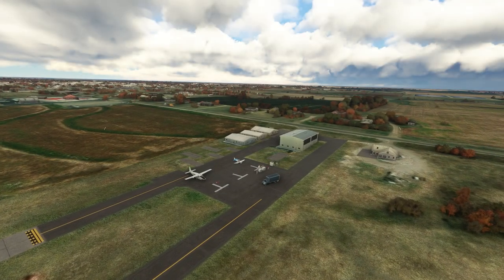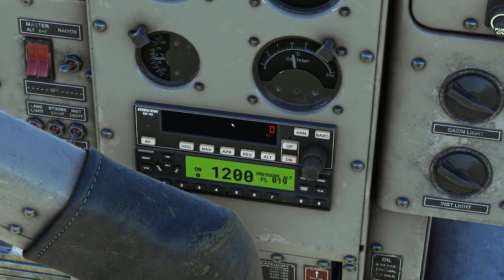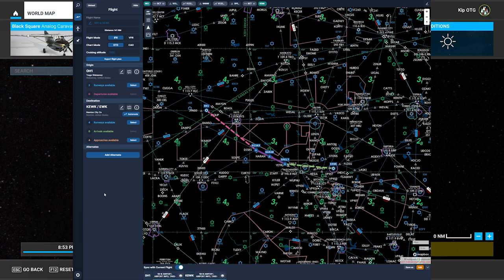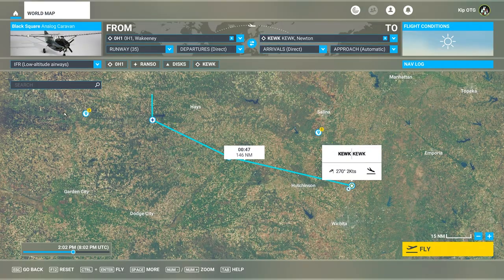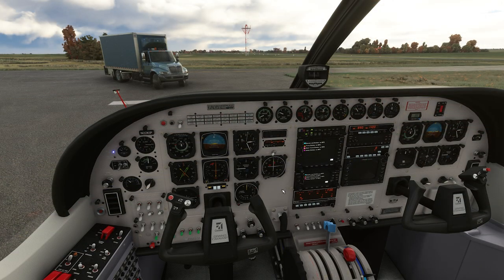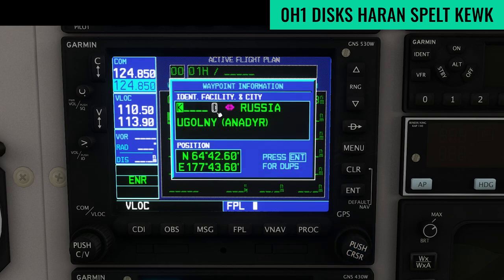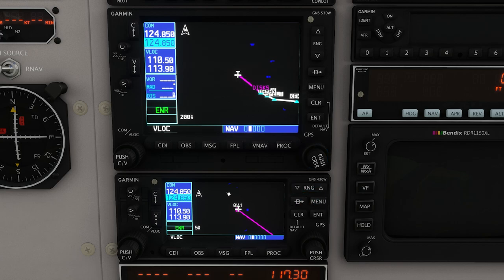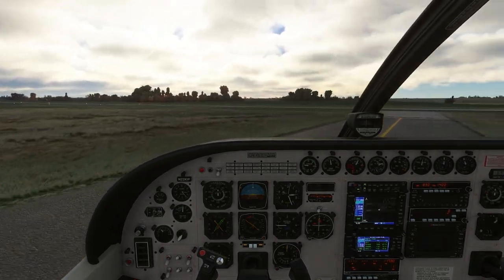MSFS: GNS 430/530 IFR flight with LPV approach / Working Title / Microsoft Flight Simulator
In this video, I use the new Garmin GNS 430/530 add-on by the Working Title team to fly an LPV approach into KEWK in Kansas.

=== Chapters ===
00:00 Introduction
00:11 Installing the WT 430/530W from the Marketplace
00:40 The new DHC-Beaver has the 430/530!
01:48 Airways and the GNS 430/530
03:08 Flight planning using the World Map
05:17 Entering waypoints using the keyboard entry mode
07:59 Taxiing
08:39 Getting ready for takeoff
09:18 How autopilot NAV mode works in the WT 430/530
10:31 Entering the RNAV approach procedure (PROC button)
11:36 Reviewing the approach plate using Navigraph
12:17 Using VNAV
13:25 Putting VSR data on the map using Change Fields
14:09 Activating the approach
15:01 Starting the descent using autopilot VS mode
15:37 Final approach course / Arming autopilot Approach mode
16:18 Waiting for glidepath capture
17:22 Below glidepath due to a potential bug
17:59 Landing
18:22 SUSP mode and the Missed Approach Procedure
19:17 Conclusion

=== Discord Server ===
If you want to chat with me and others who follow the channel, join us here in the "On The Ground" Discord server

=== Links to mods, tools, my gear list, and more ===